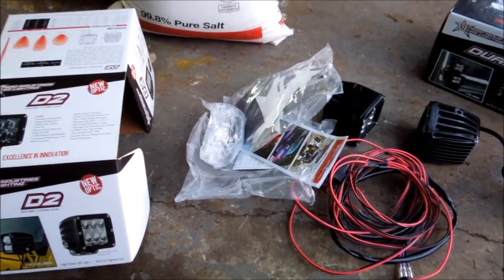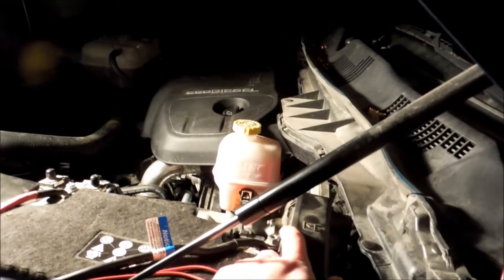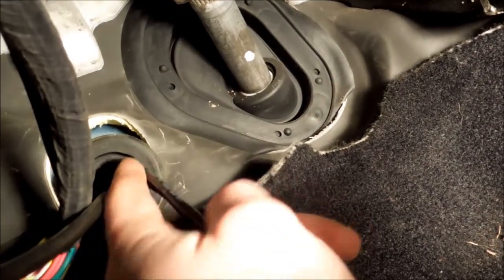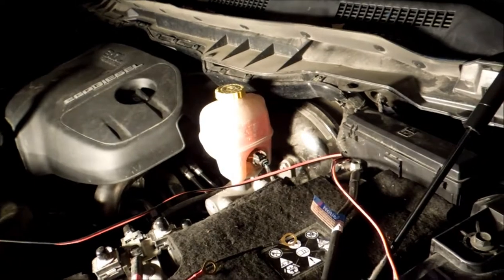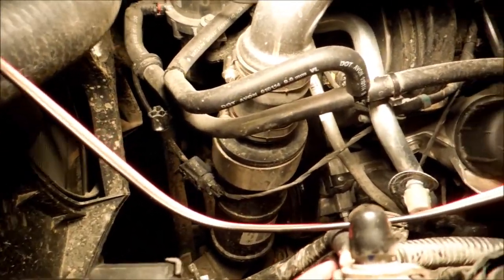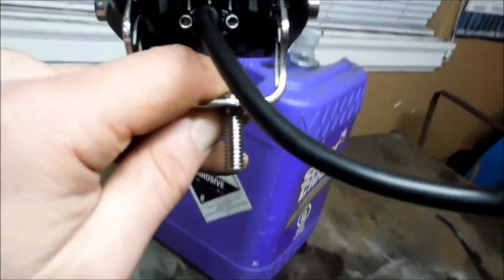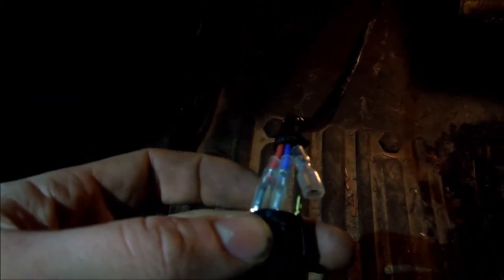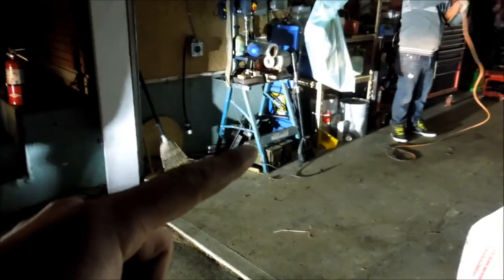INSTALLING AND WIREING FOG LIGHTS AND OFF ROAD LIGHTS ON A IRON BULL BUMPER DODGE 1500 ECODIESAL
This was a quick easy lighting project for my friend who purchased a iron bull front bumper for his dodge 1500 eco diesel. The lighting used was a set of rigid dually and d2 Awesome led lights and easy to install. Hope the wiring help's you out with this tutorial on running it helps you out